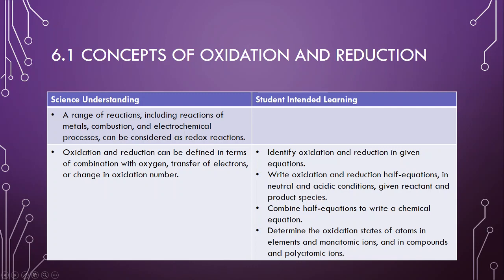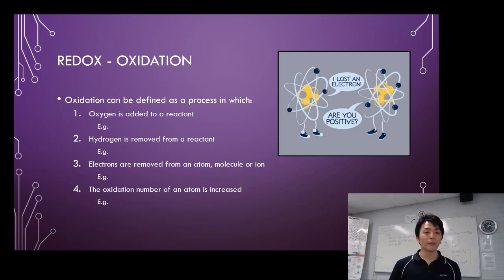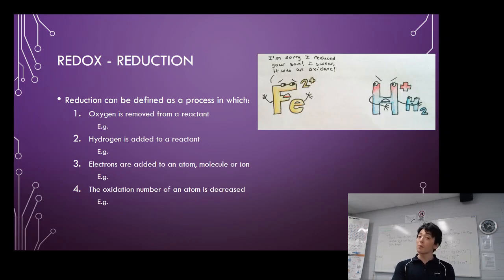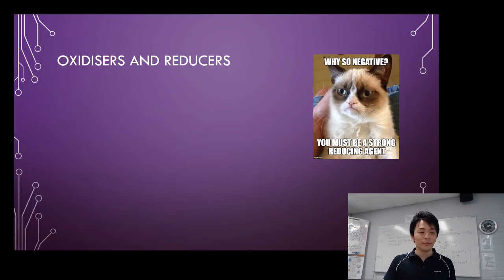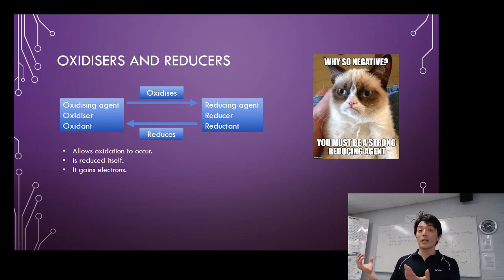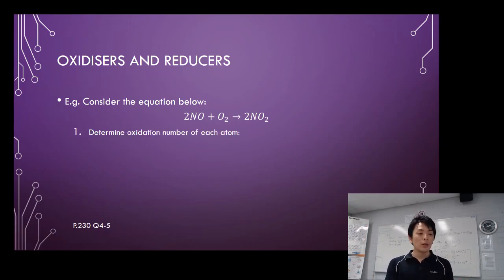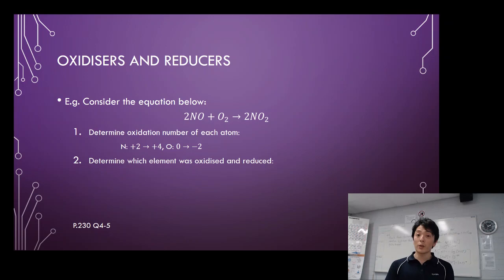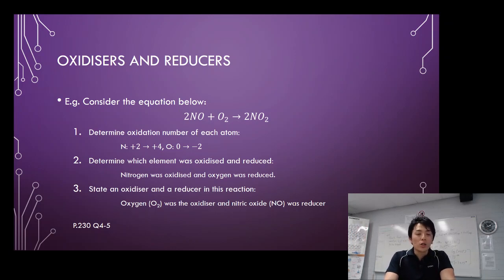SACE Stage 1 Chemistry 6.1 Part 2 Recognising Reduction and Oxidation